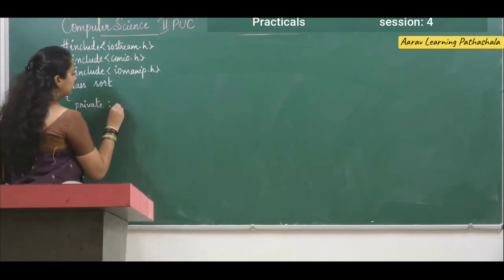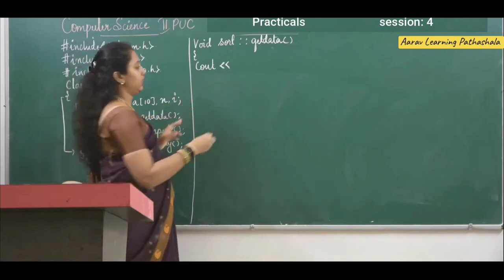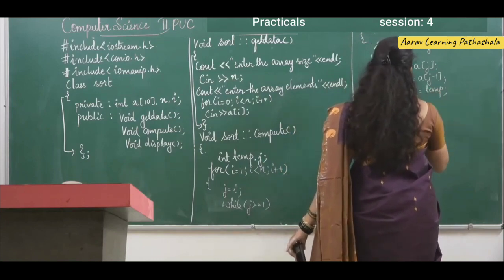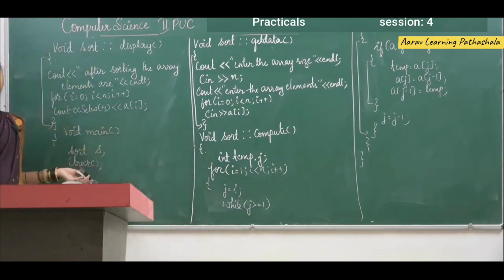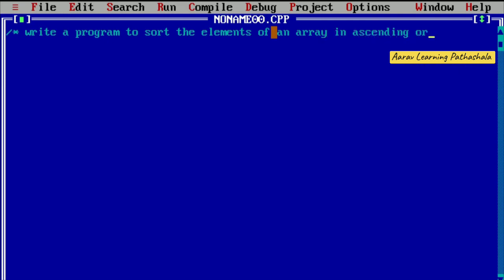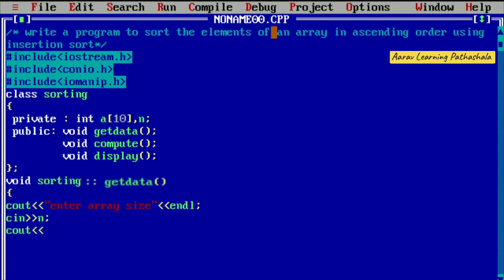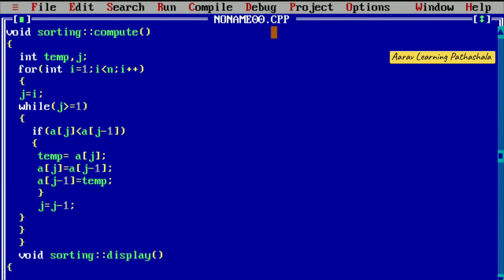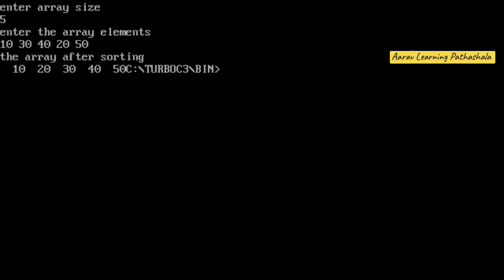II PUC-CS C++ LAB PROGRAM:4-W.A.P TO SORT ELEMENTS AN ARRAY IN ASCENDING ORDER USING INSERTION SORT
II PUC-CS C++ LAB PROGRAM:4. WRITE A PROGRAM TO SORT THE ELEMENTS OF AN ARRAY IN ASCENDING ORDER USING INSERTION SORT@AaravLearningpathashala